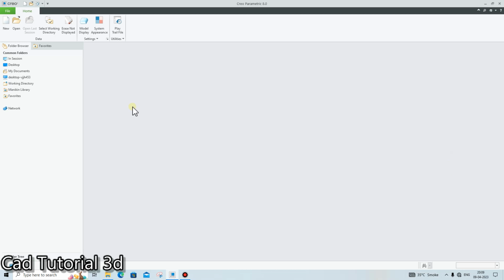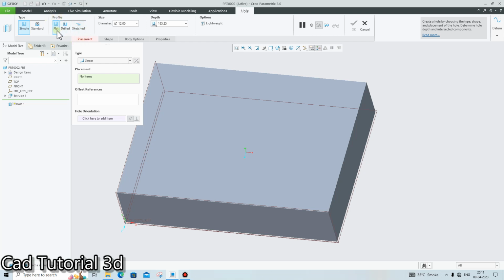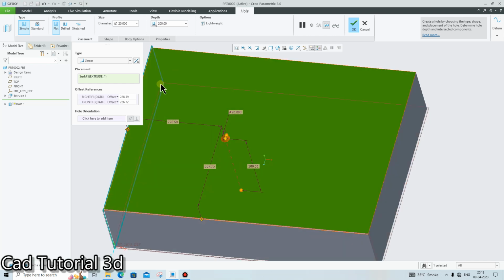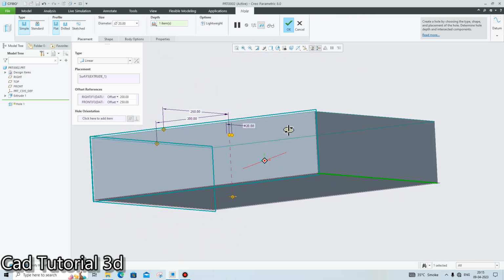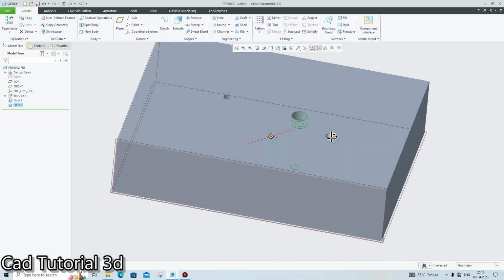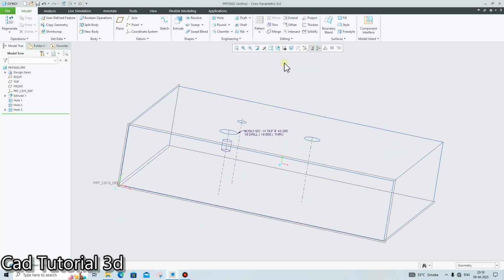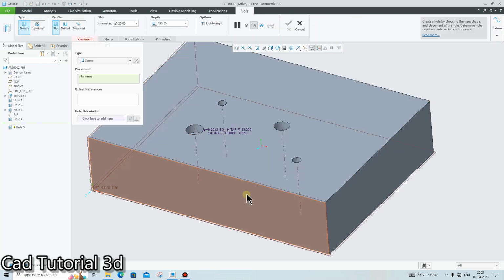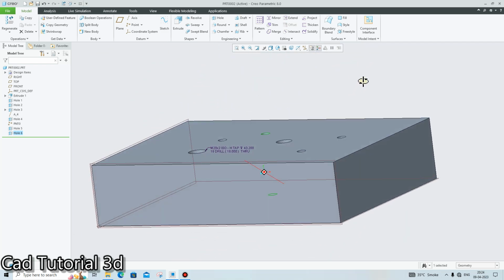How to create Hole in Creo Parametric | Hole features in creo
in this video I will show you how to create hole in creo parametric.